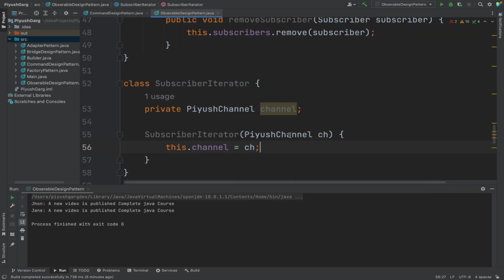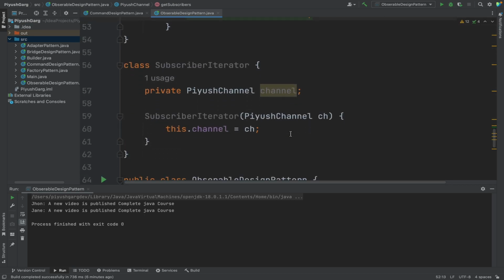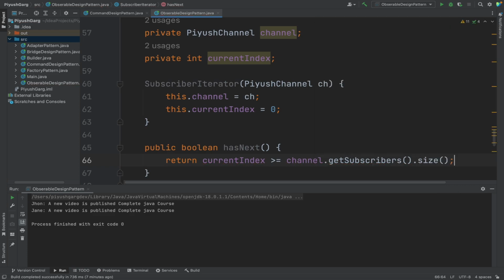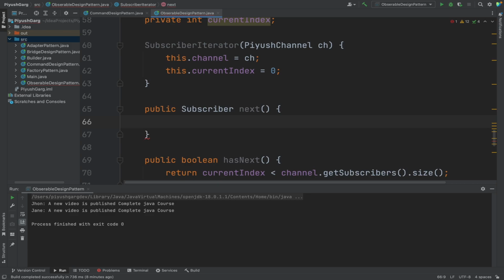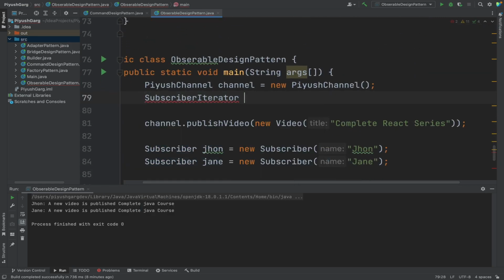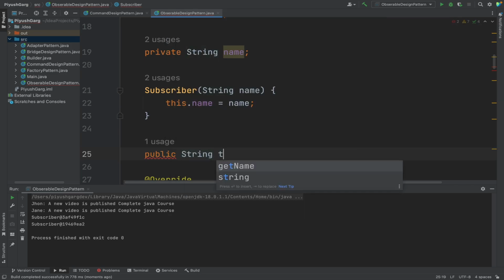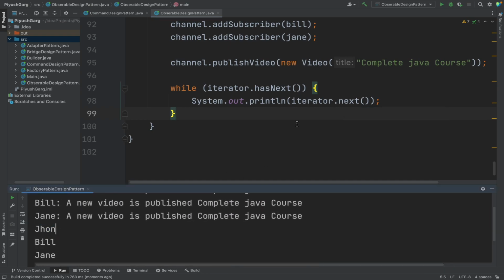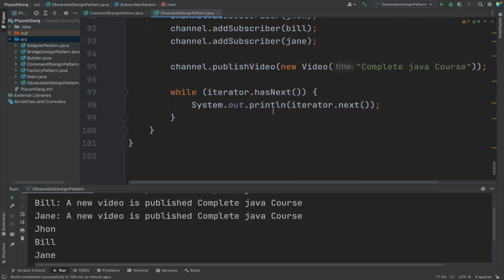47 Iterator Design Pattern